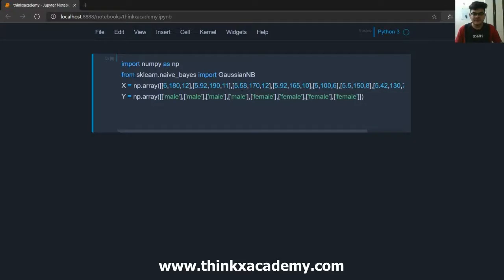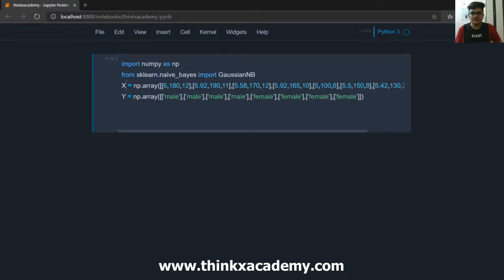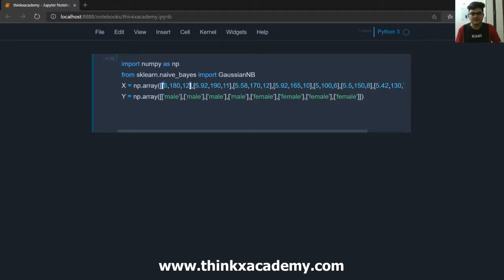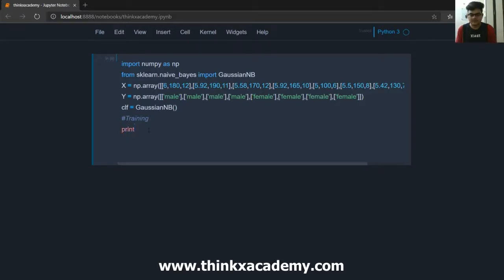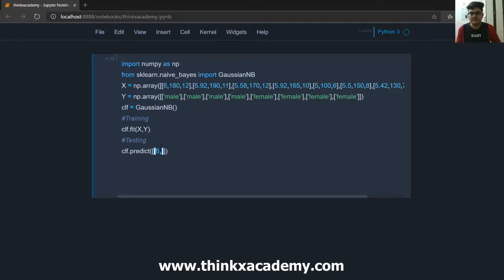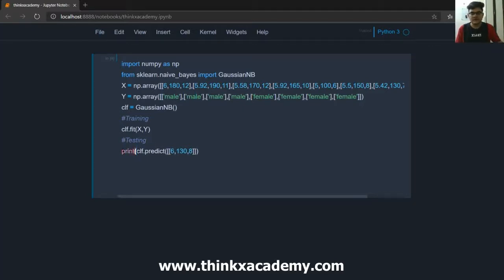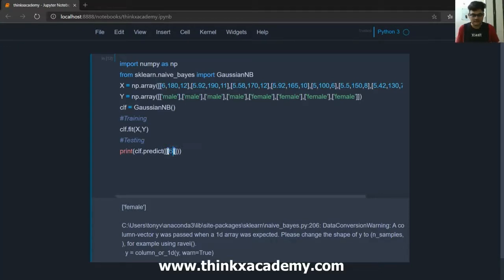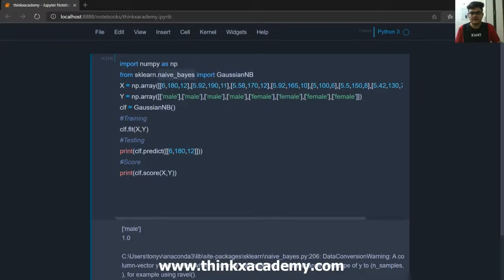Gaussian Naive Bayes Sex Classifier in Python sklearn | Machine Learning